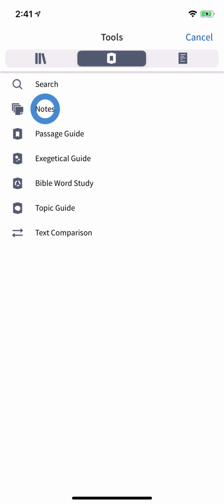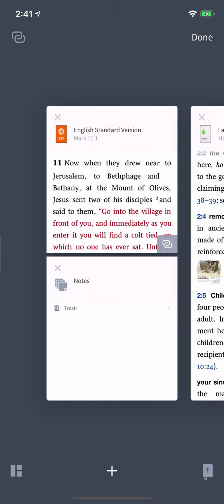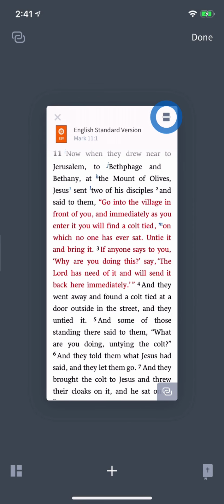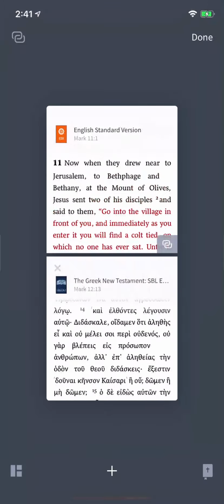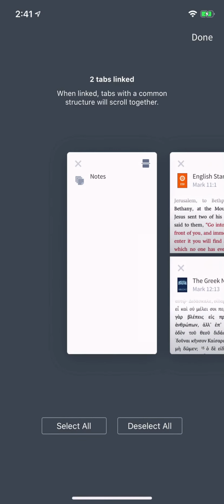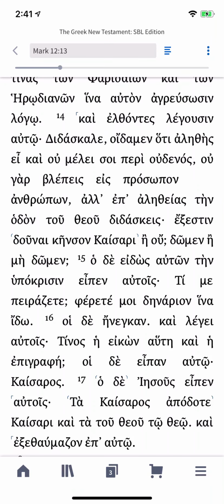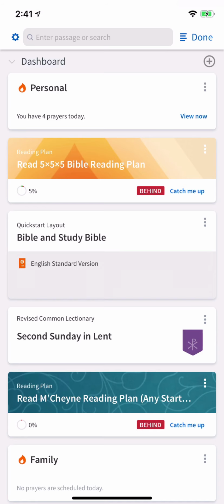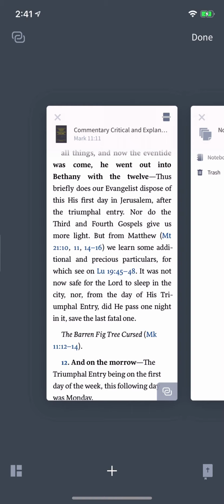Mobile Layouts | Logos Bible Software Support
If you’ve taken the time to open the resources you need for a particular study task and linked tabs so they scroll together, it would be a shame to lose that arrangement when you need to move on to different studies. Thankfully, Logos allows you to save your current layout of tabs for future use.